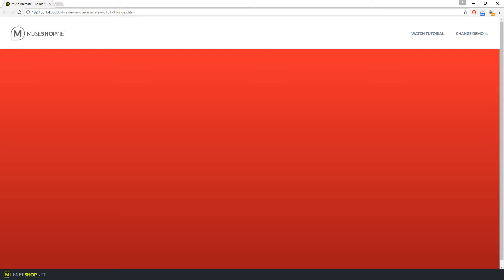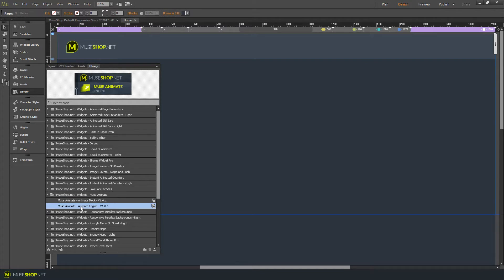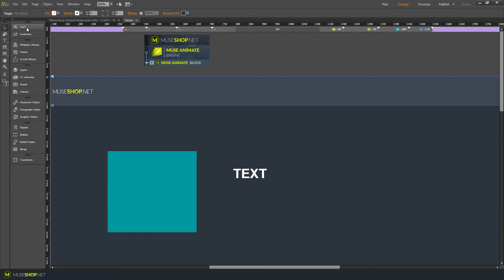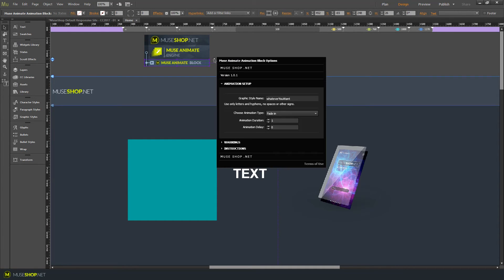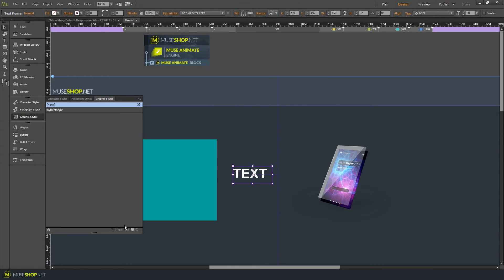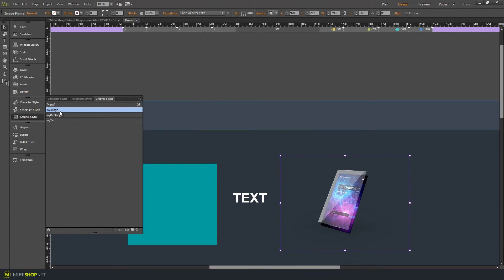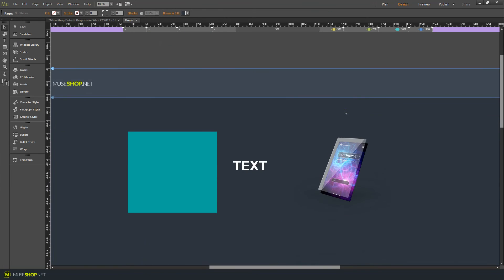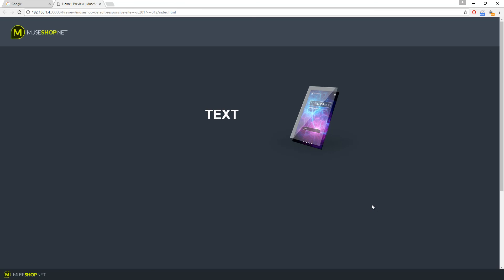MUSE ANIMATE | Professional Animation Engine for Adobe Muse CC | Widget Tutorial | MuseShop.net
Ultimate Muse Animation Widget is finally here!

Muse Animate, the widget that lets you animate any element you want! Total control with unlimited animations!

Add Fade In/Fade Out, Slide, Zoom In and a lot more animations to ALL of your Muse website elements like text, images, buttons ... any element you want can be animated with Muse Animate!